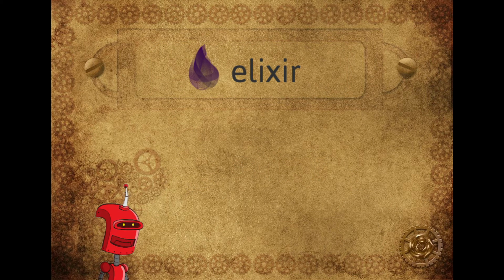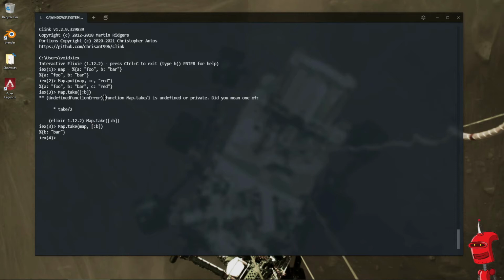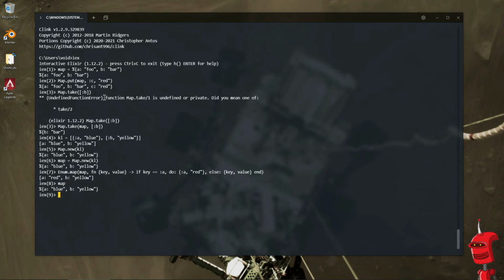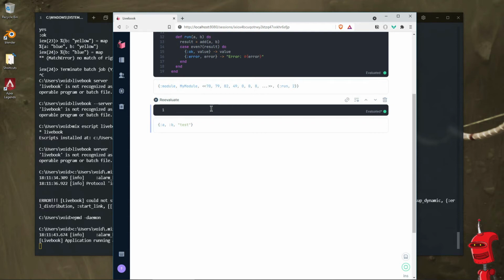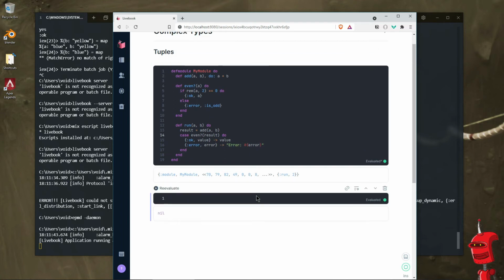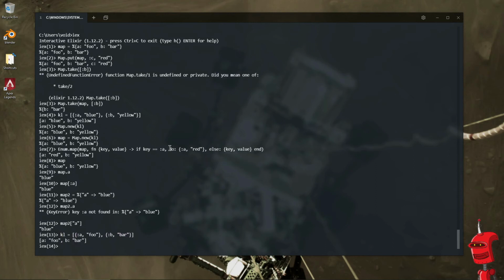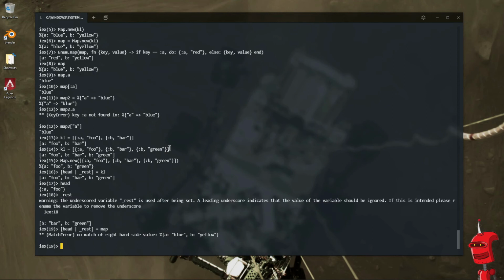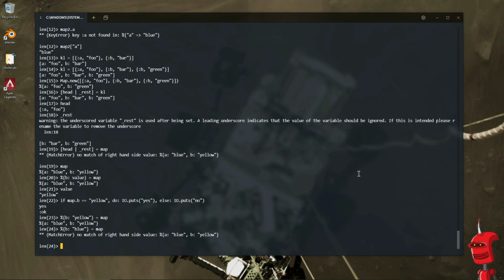Handling complex types in Elixir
In this video we explore more complex types in the Elixir programming language, like Maps, Tuples, Keyword Lists, as well as a bit about pattern matching.

Sections:
00:00 - Intro
00:34 - Maps
06:37 - Tuples
11:53 - Keyword Lists
14:06 - Pattern matching examples

Video links:
- The code notebook used in the tuples section